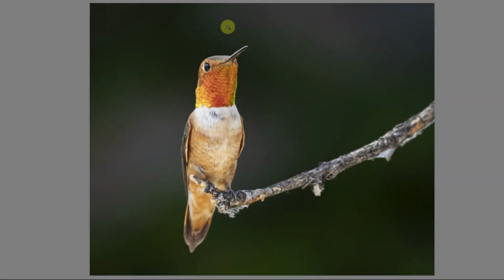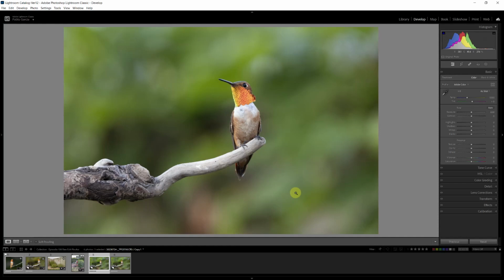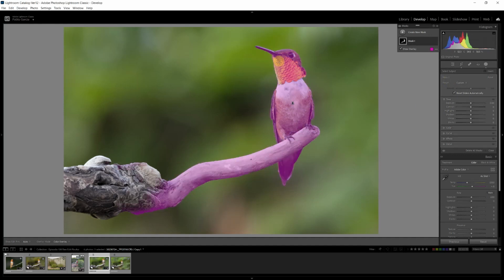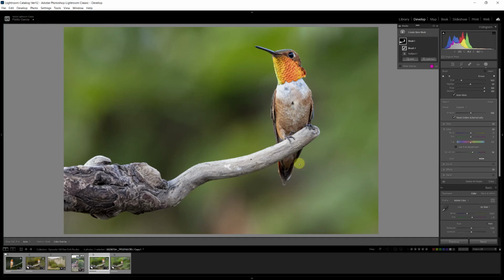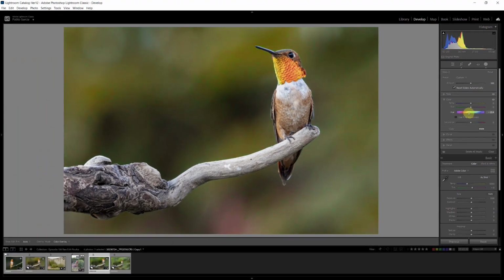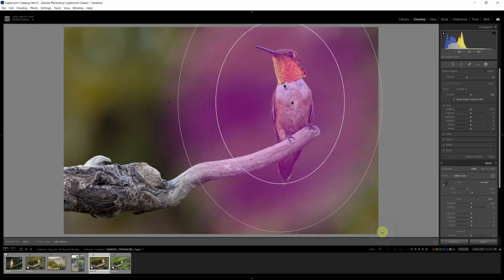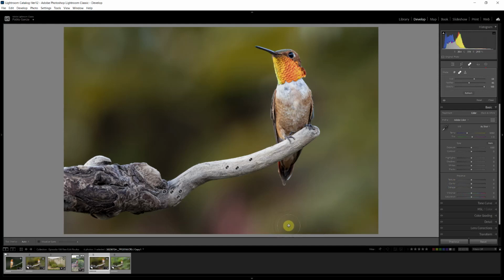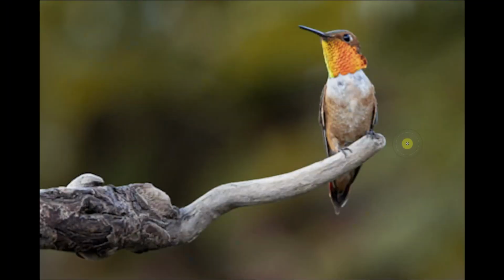LIGHTROOM RAW RETOUCH | Great EDIT flexibility with masks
With a RAW file we are able to get a lot of detail in LIGHTROOM.

LIGHTROOM RAW RETOUCH : In this video of LIGTHROOM RAW RETOUCH edit for you a photo of a beautiful Rufous hummingbird. Lightroom’s MASKS gives a lot of flexibility to select the areas that we need to retouch or edit . And the rest of the Lightroom tools give us the power to add detail, color, and light.